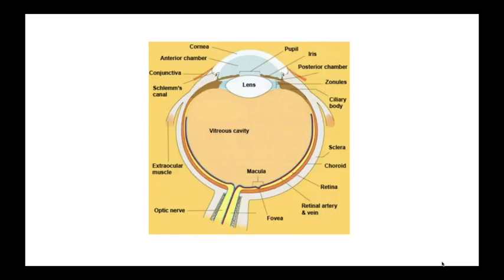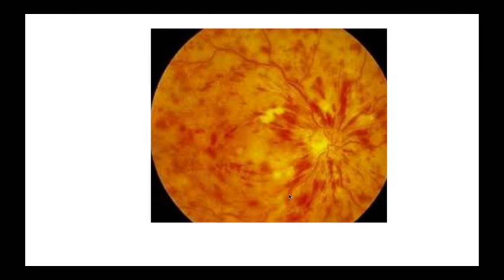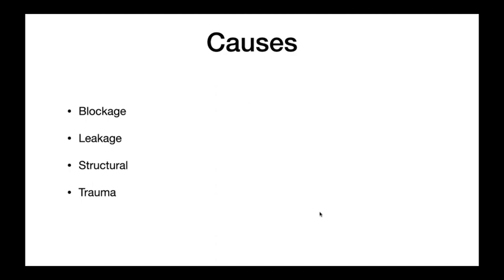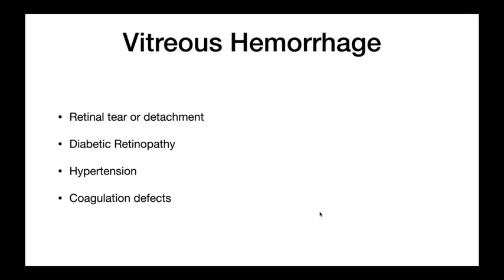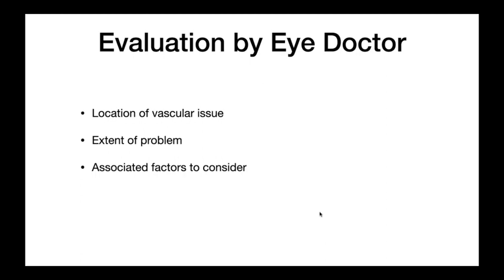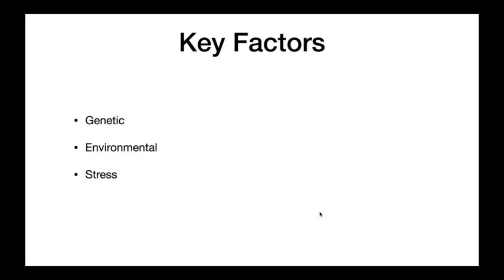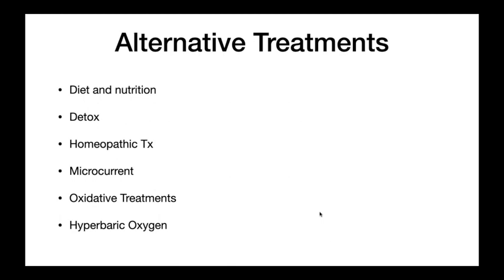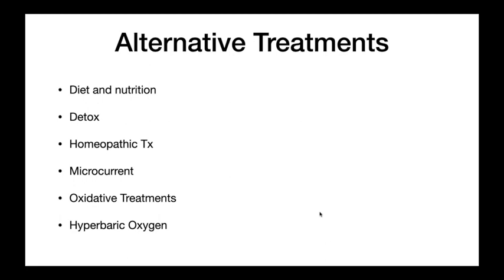Retinal Vacular Disease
In this meeting, I will discuss Retinal vascular disease! Diagnosis, treatment, and implications for your health! At the end of this brief presentation, there will be an opportunity to have all your questions answered!
Vein Occlusions
Artery Occlusions
Diabetic retinopathy
Vitreous Hemorrhage